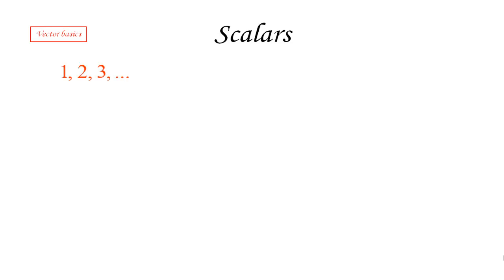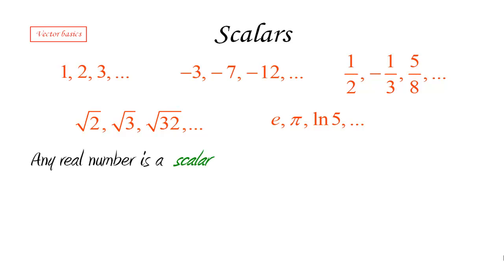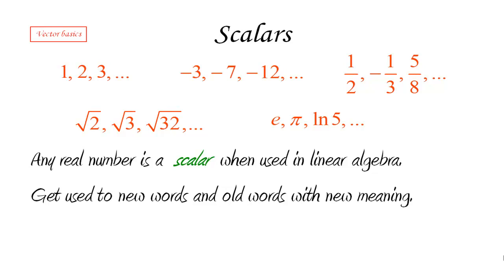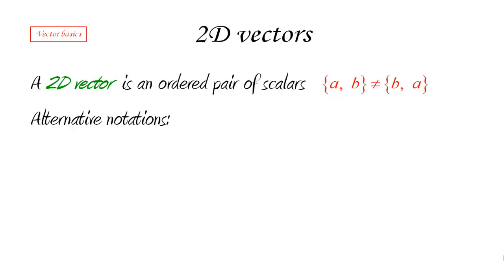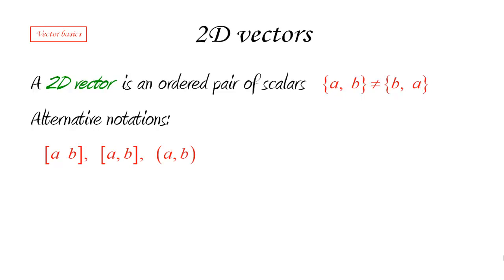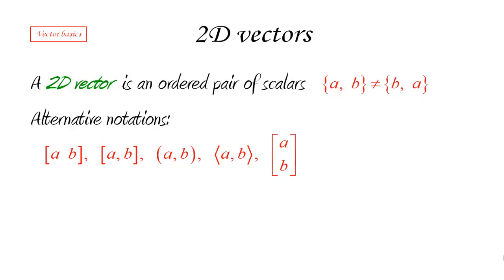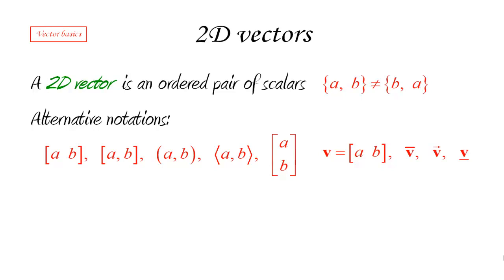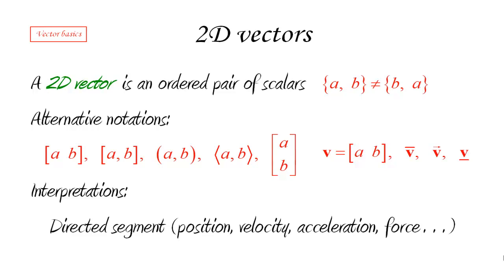Vector basics 2